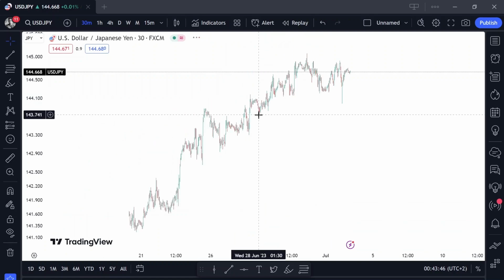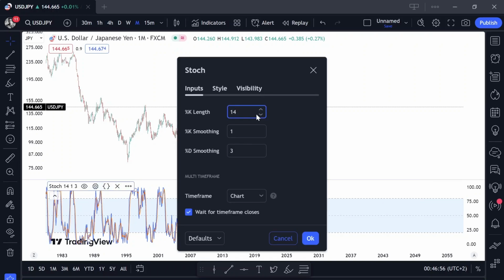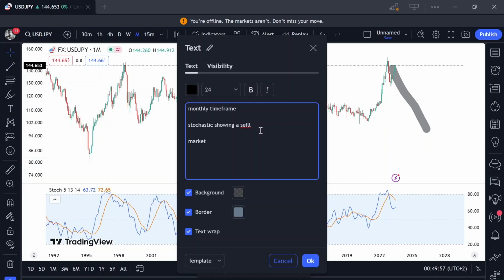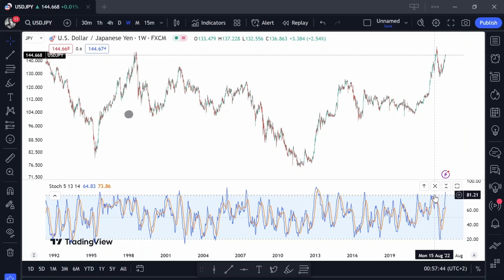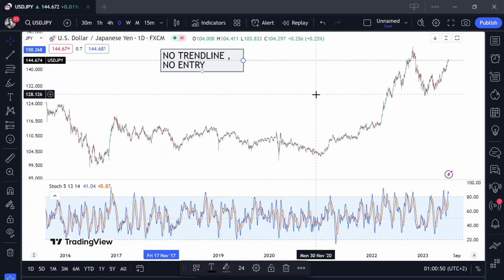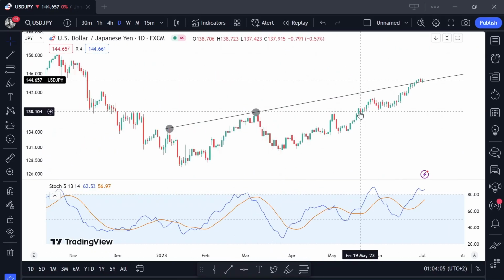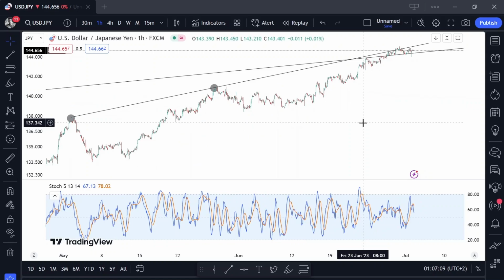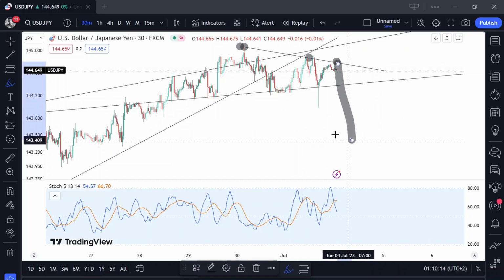Mastering Forex: Analyzing USDJPY Like a Pro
In this video you will learn how to analyse forex pairs. I've used usdjpy as an example